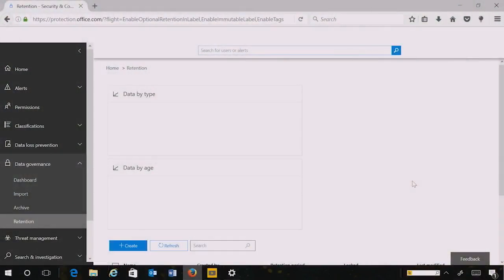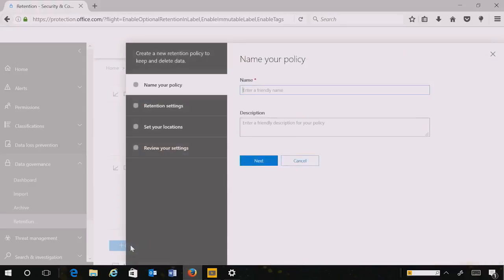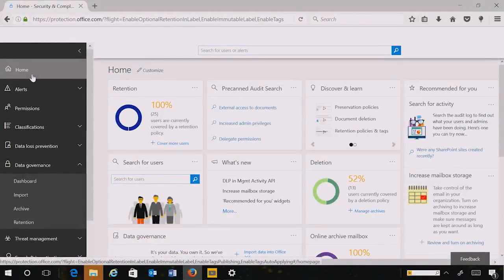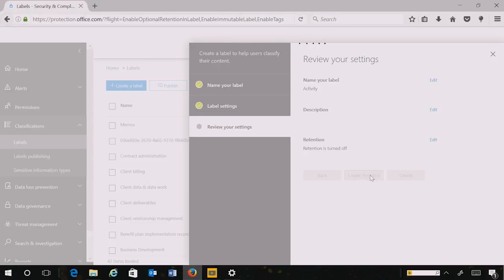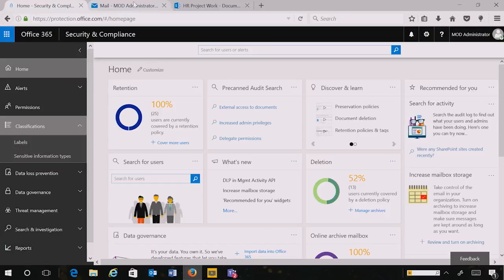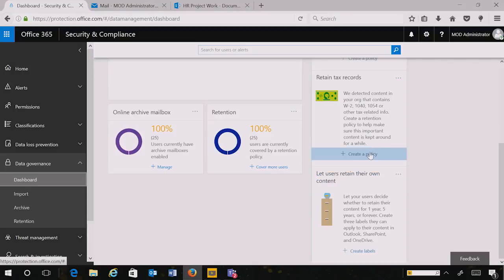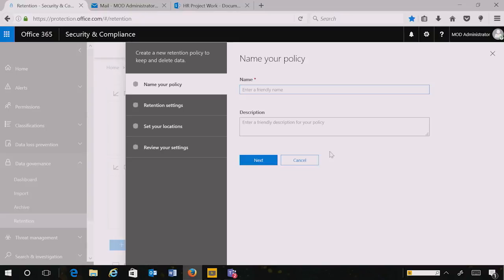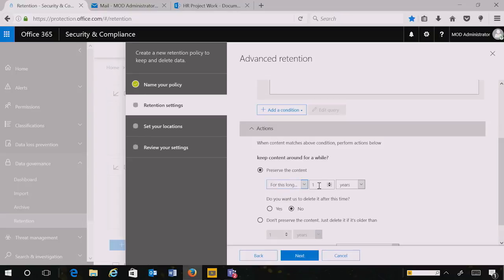Office 365 Advanced Data Governance Demo